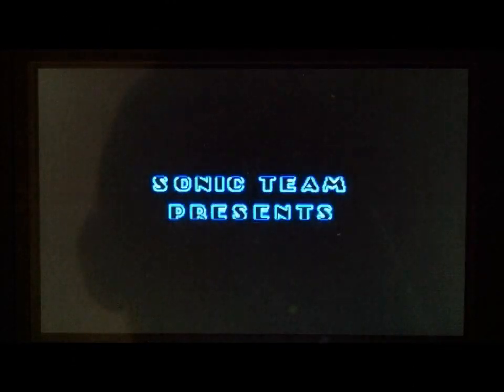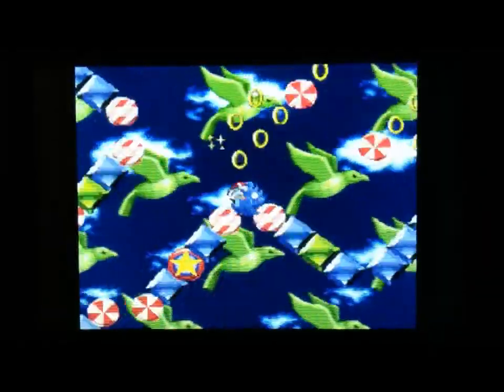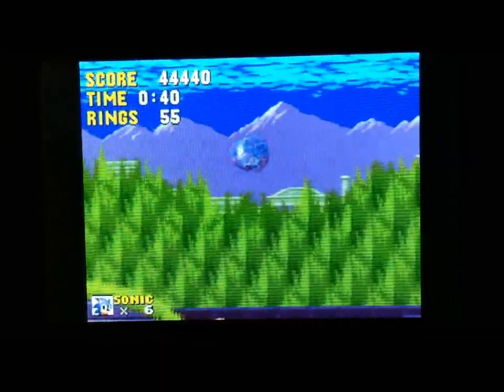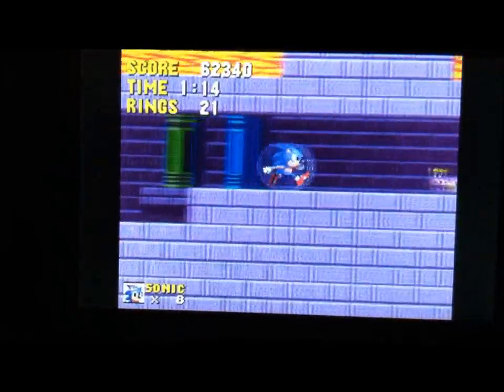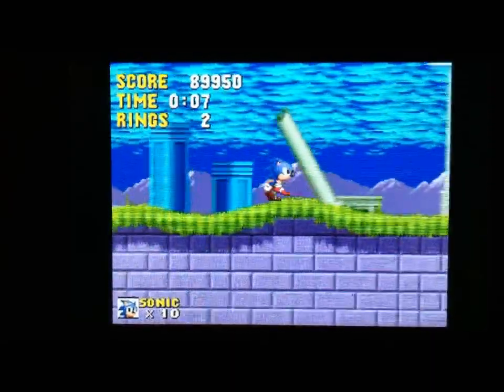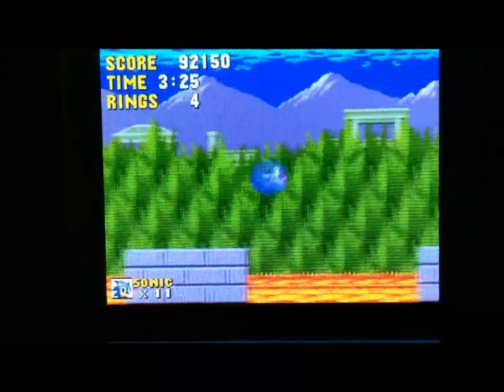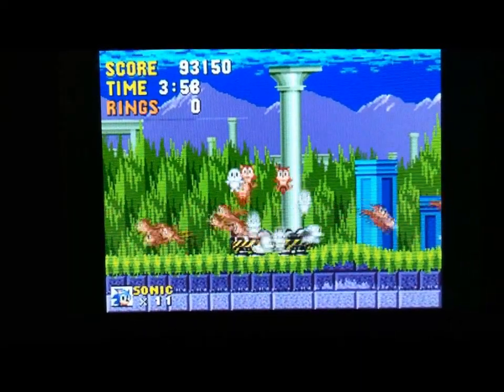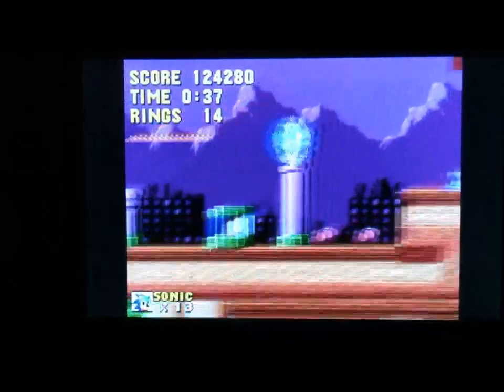Let's Play Sonic the Hedgehog Part 1: Hedgehog or Porcupine?